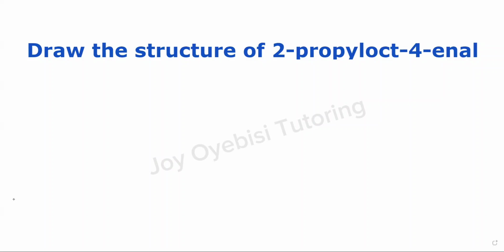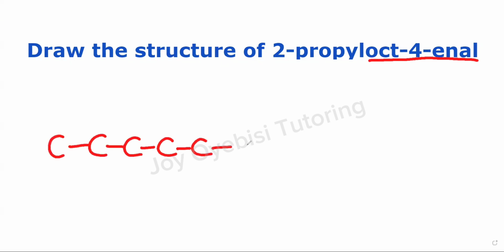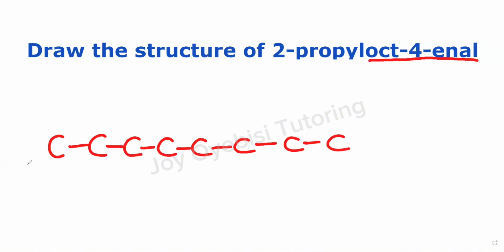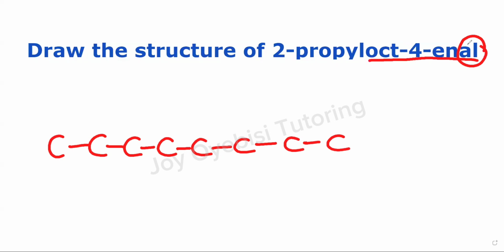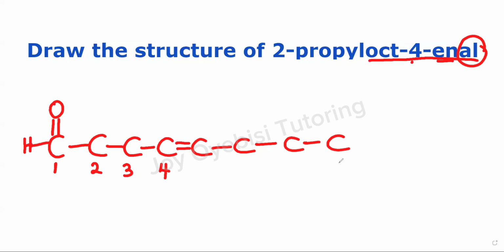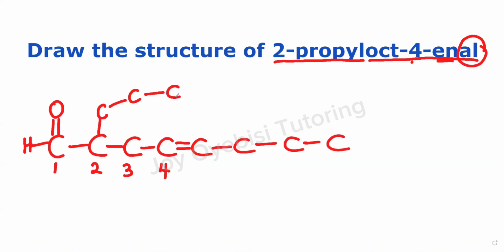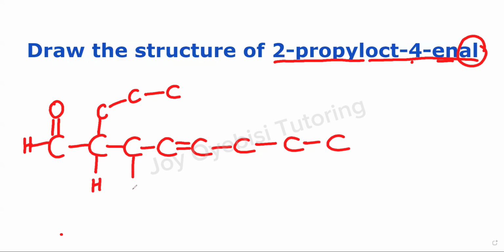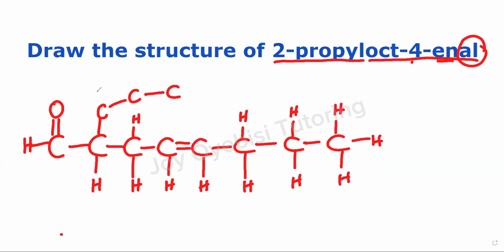How to Draw an Aldehydes (Organic Chemistry)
This is an Organic Chemistry tutorial explaining how to draw an aldehyde.